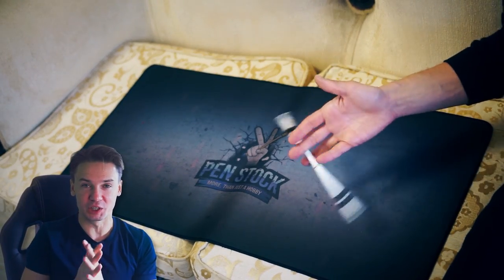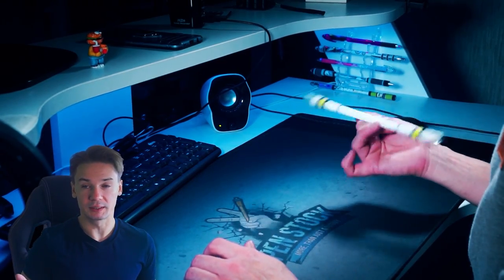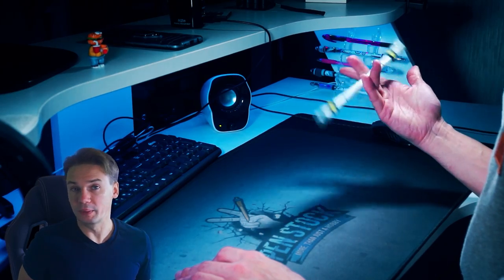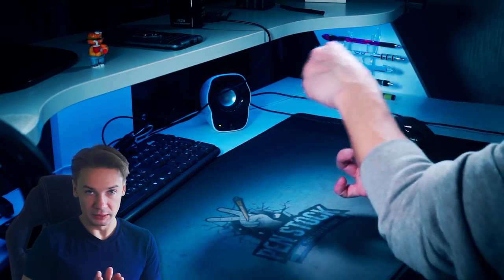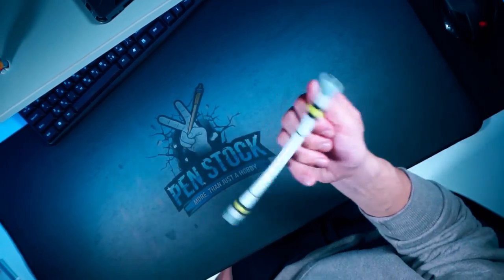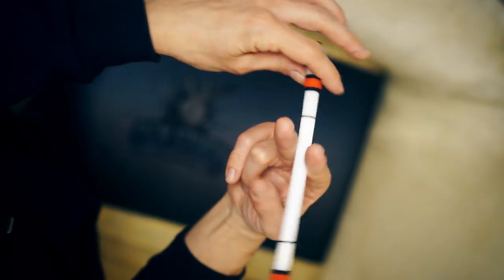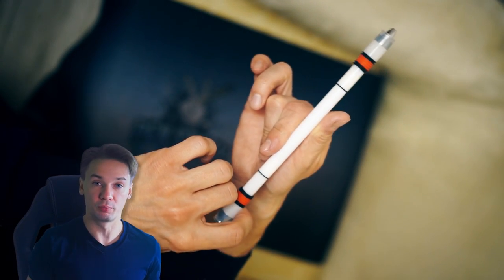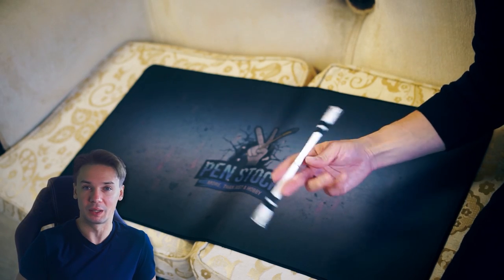Double PowerPass and continuous / Pen Spinning tutorial